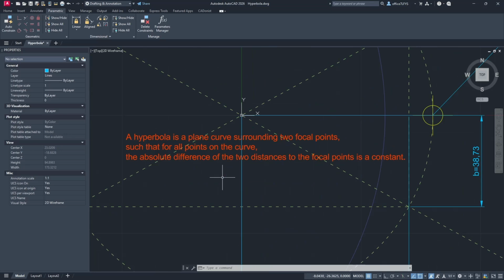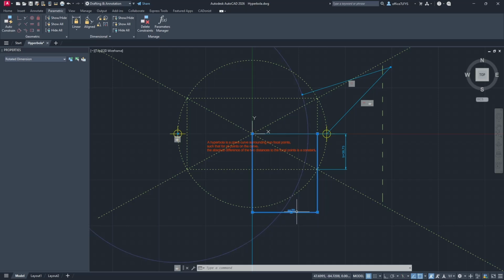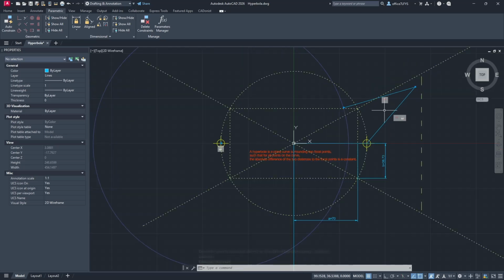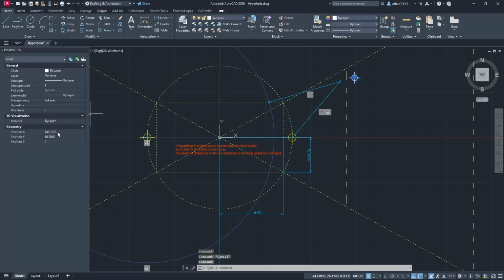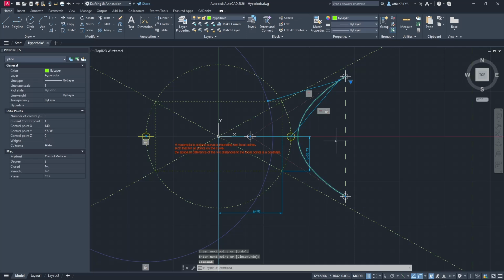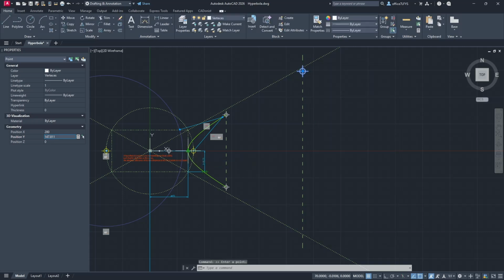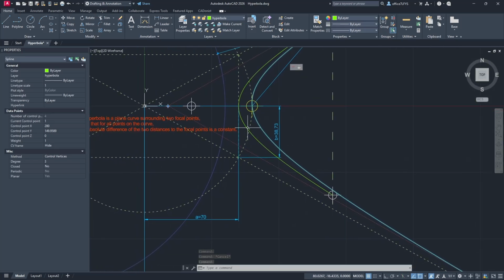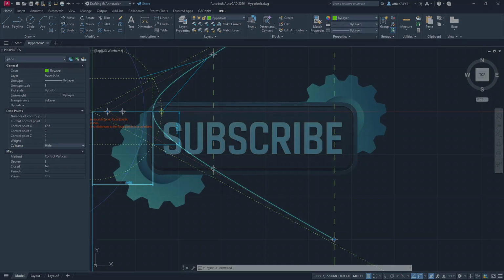Hyperbola in AutoCAD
Discover how to draw a precise hyperbola in AutoCAD using its underlying mathematical principles. In this tutorial, we break down the process step by step, showing how to calculate and plot points based on the hyperbola equation, and then create an accurate curve in AutoCAD.

Whether you're a student, engineer, or AutoCAD enthusiast, this video will help you understand the math behind hyperbolas and apply it practically in your CAD projects.

What you’ll learn:
- The fundamental equation of a hyperbola
- How to calculate key coordinates for plotting
- Tips for achieving precision and accuracy

Enhance your AutoCAD skills while deepening your understanding of mathematical curves!